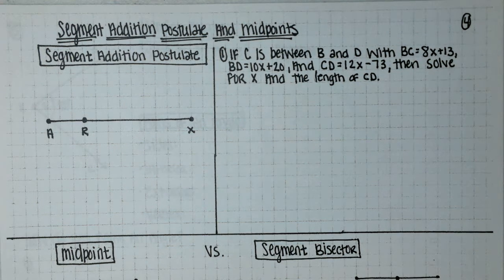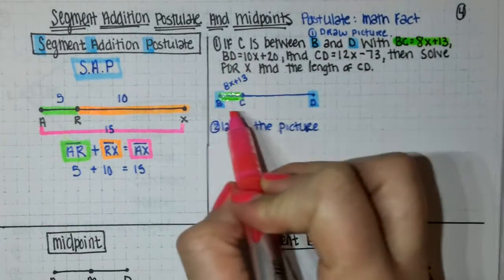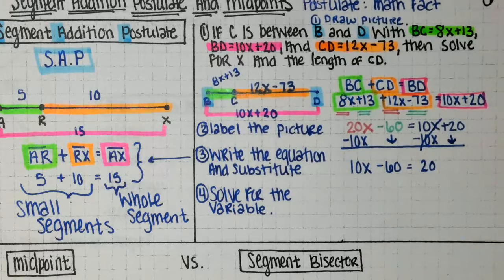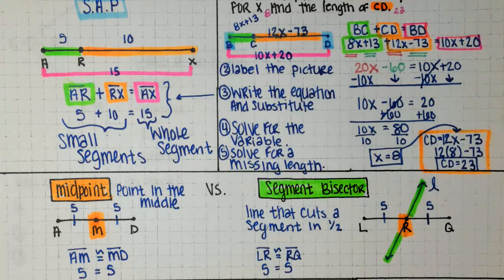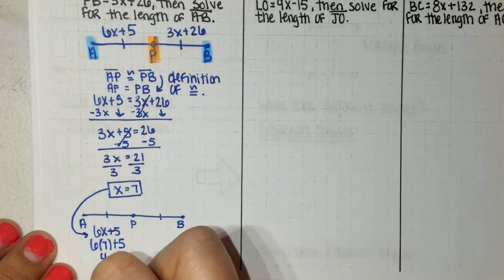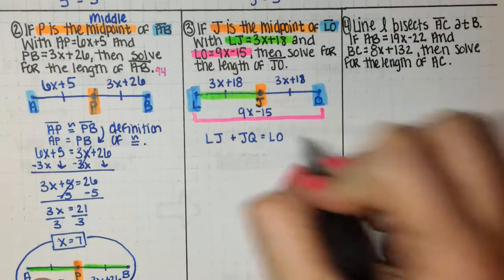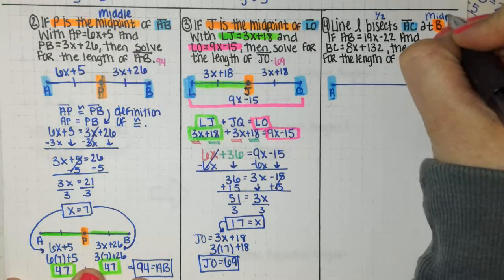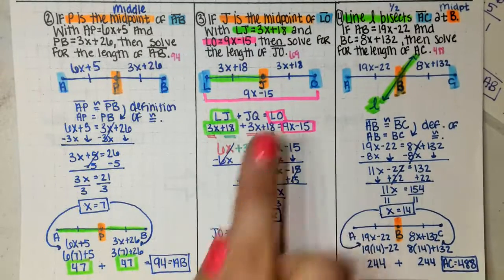Segment Addition Postulate Notes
Pg. 4 notes Geo